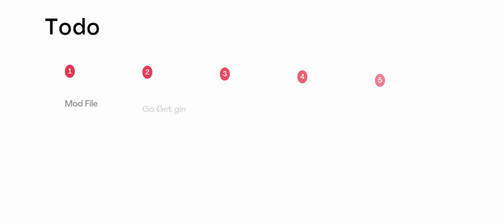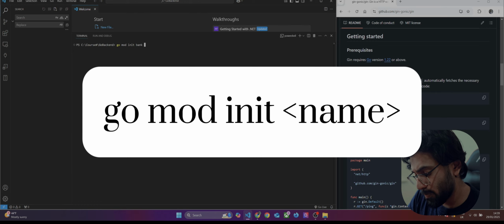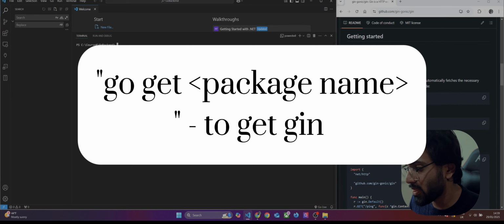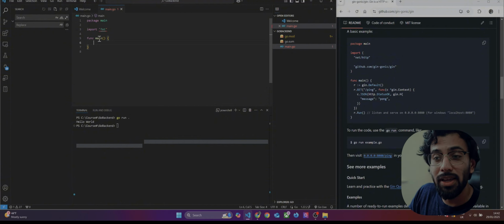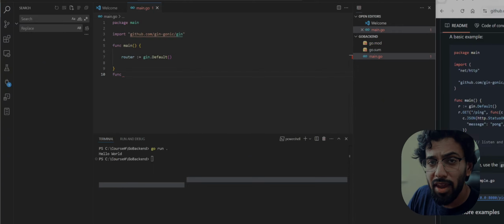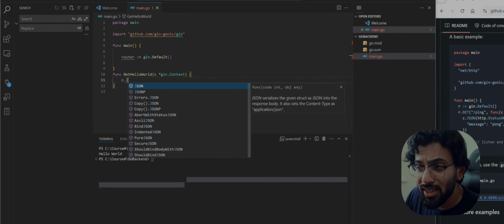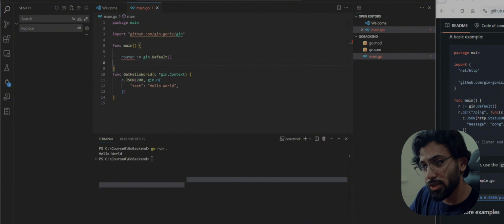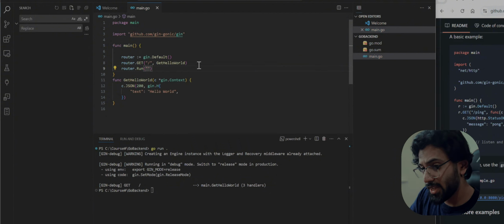[FREE COURSE] Master Golang with Docker, Redis & React – Build Scalable Apps! PT1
Description:

Want to build high-performance, scalable applications with Golang, Docker, Redis, and React? In this video, we’ll walk you through how to integrate these powerful technologies to create a seamless and efficient web app.

✅ Learn how to set up Golang with Docker
✅ Use Redis for lightning-fast caching and data storage
✅ Build a dynamic frontend with React
✅ Optimize your development workflow for speed and scalability